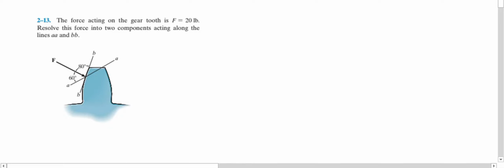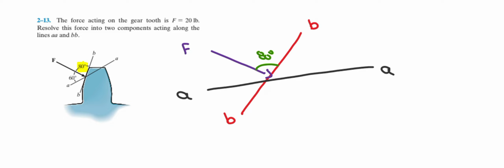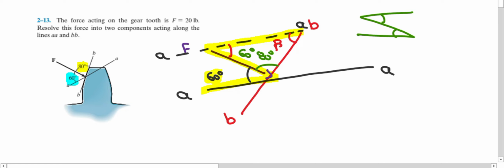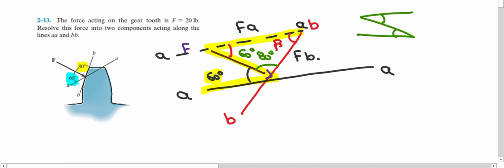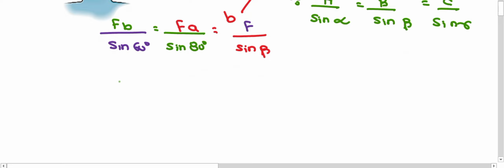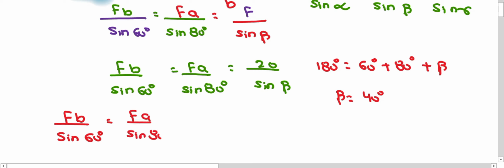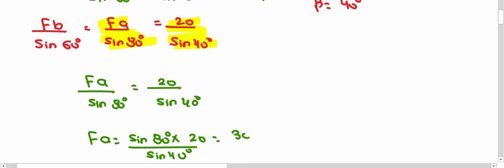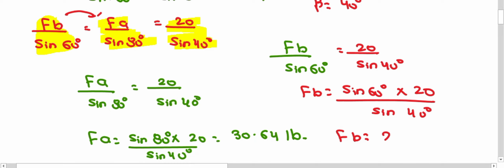Force Vector Analysis | R.C hibbeler 14 edition | Engineering Mechanics | Chapter 2-13 | RC hibbeler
The force acting on the gear tooth is F = 20 lb. Resolve this force into two components acting along the lines aa and bb

Introduction 0:00
Law of Triangle1:15
Angle measurement 1:45
Law of Sine  2:30
Summation of Angle in Triangle 4:08
Value of Fa 5:05
Value of Fa 5:49